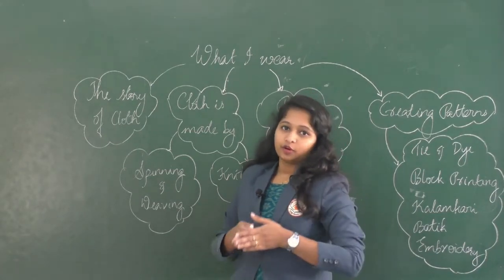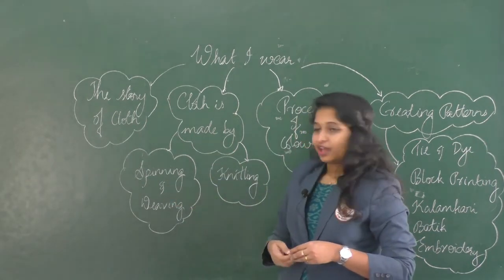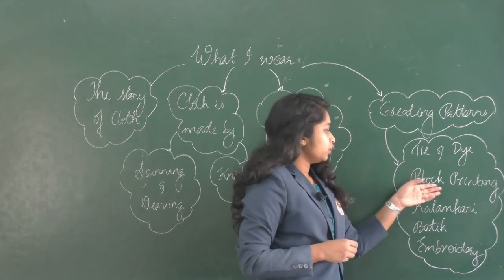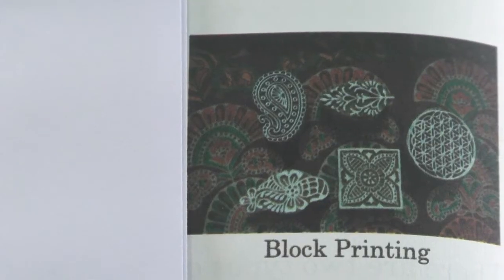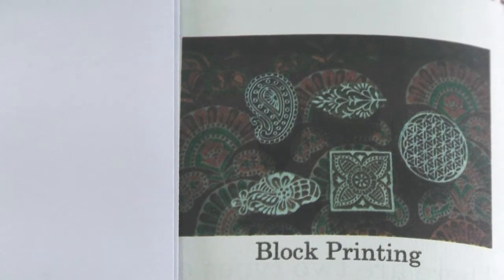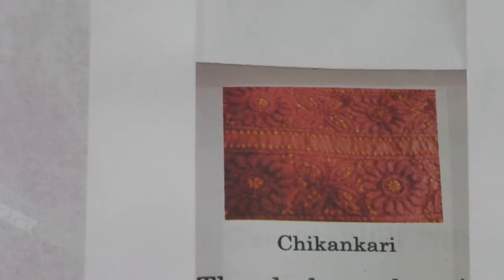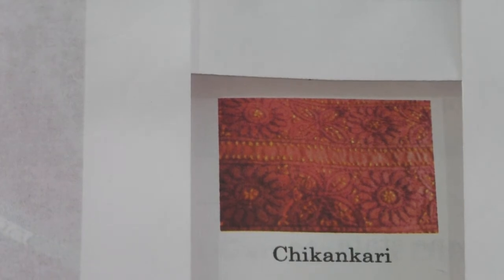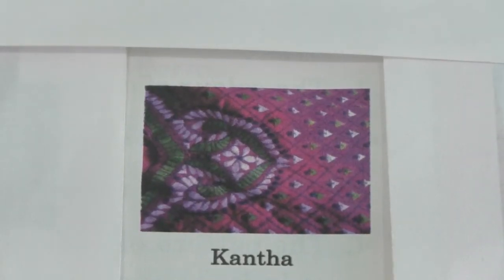APRIL 20: GRADE III: EVS: CHAPTER 2 - WHAT I WEAR